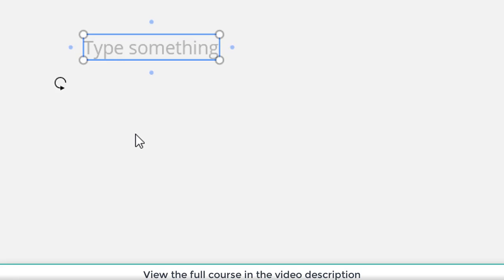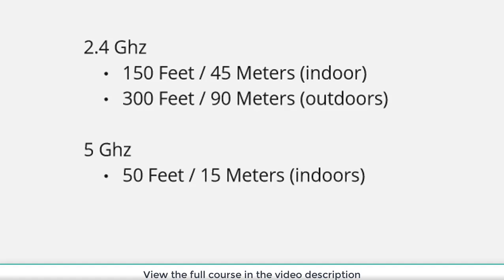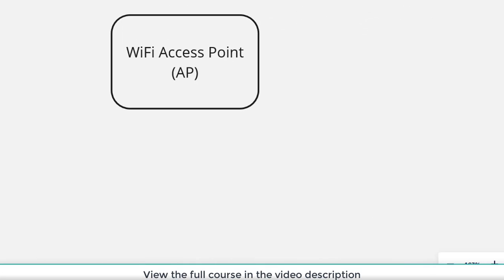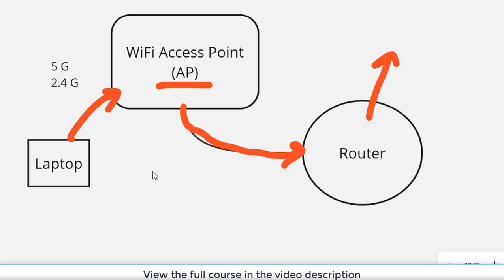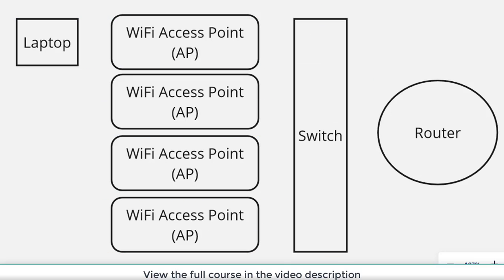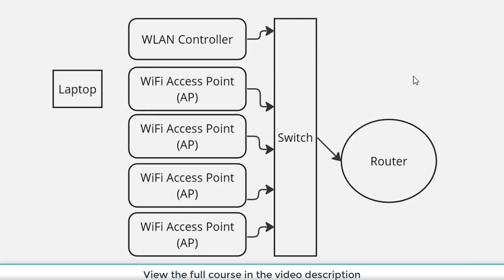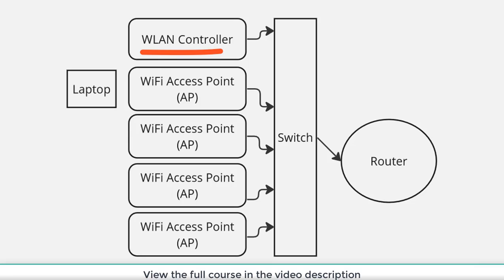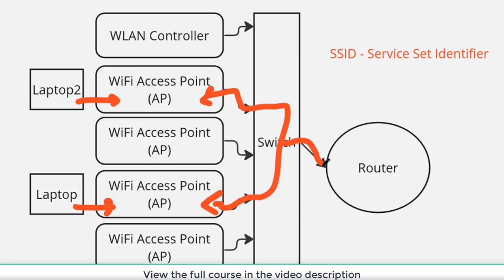Understanding WiFi Networks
This lesson on the basic concepts of Wi-Fi introduces students to wireless networking technology. Learners will discover how Wi-Fi enables devices to connect to the internet or local networks without physical cables. They will explore key elements such as Wi-Fi routers, access points, and SSIDs.